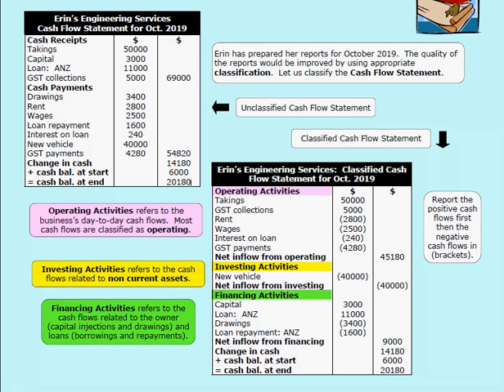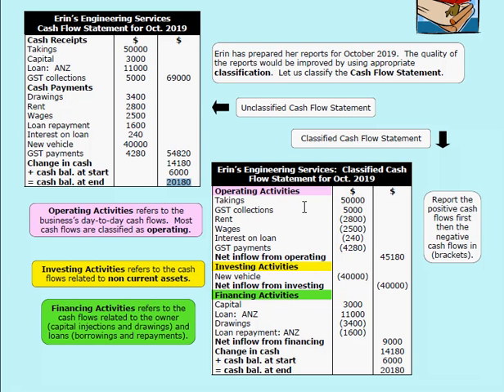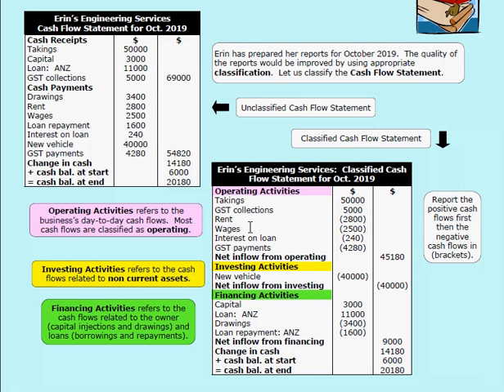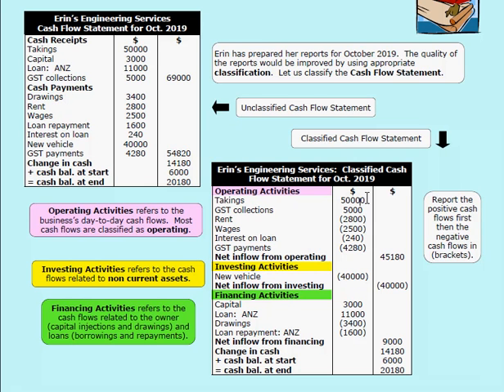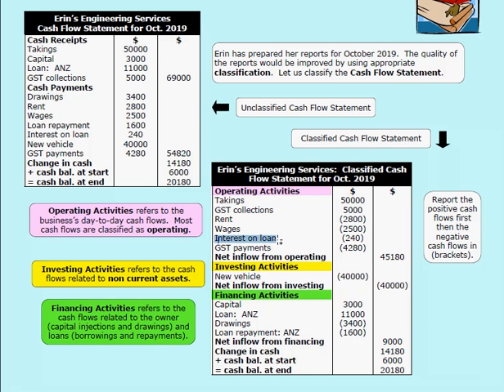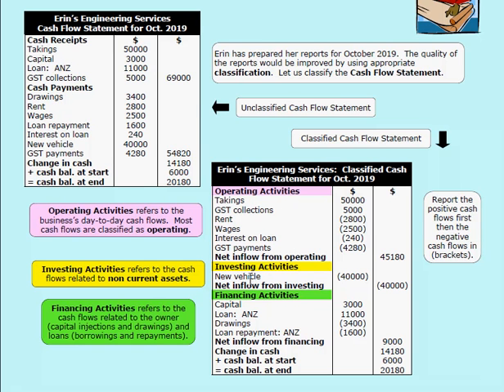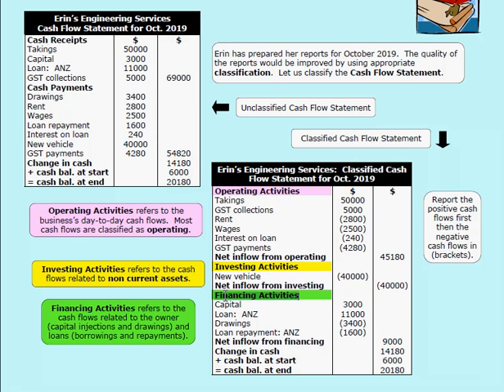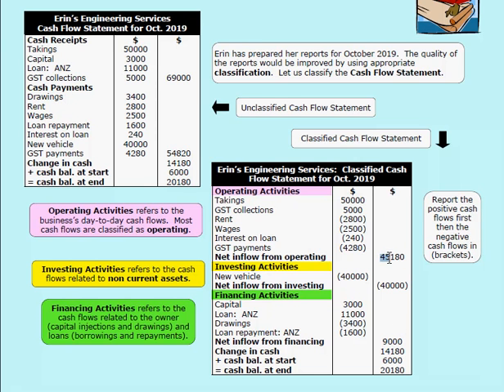Classified Cash Flow Statements (Unit 1).mp4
Classified Cash Flow Statements, Unit 1.